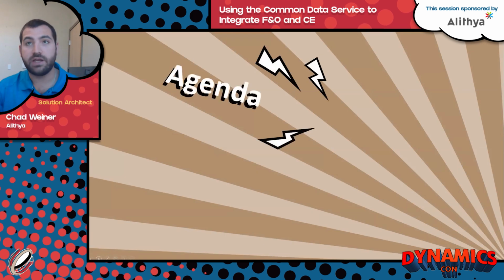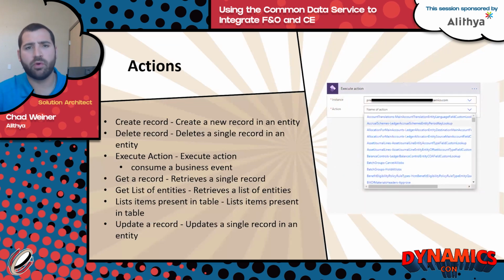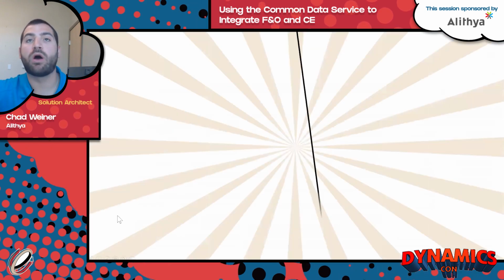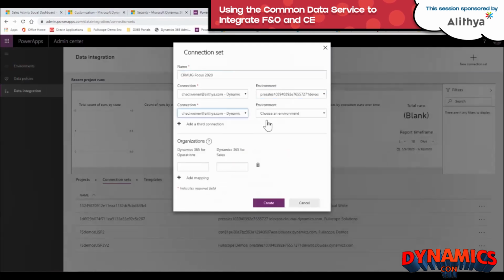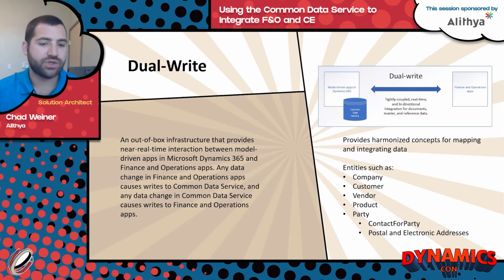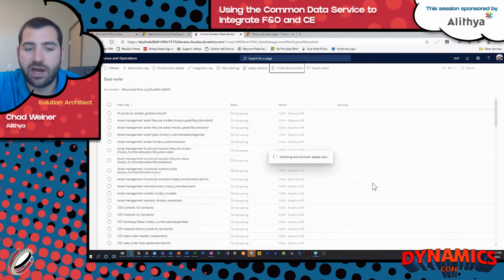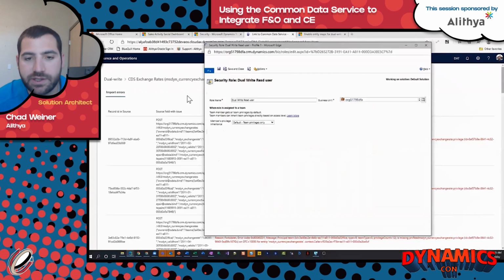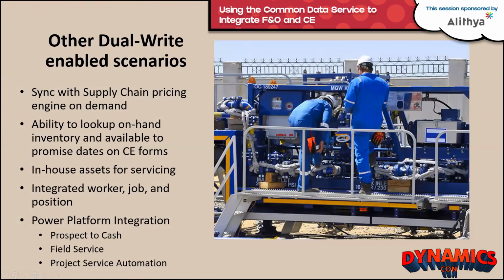Chad Weiner - Using the Common Data Service to Integrate F&O and CE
Using the Common Data Service to Integrate F&O and CE
DynamicsCon 2020 - Dynamics 365 Customer Engagement